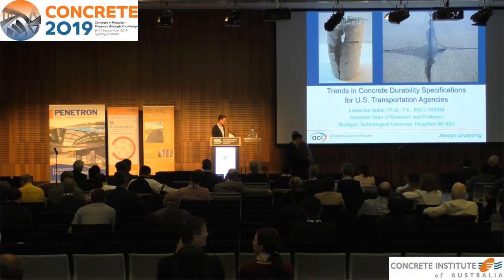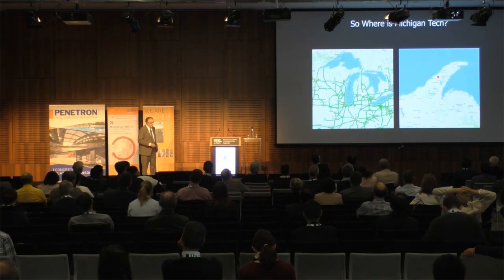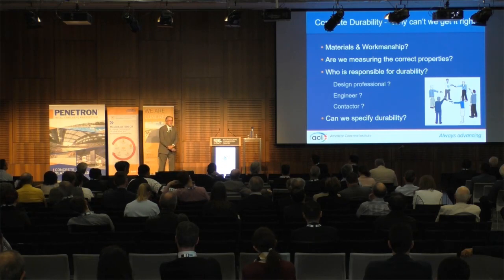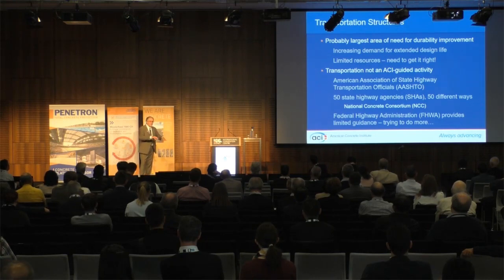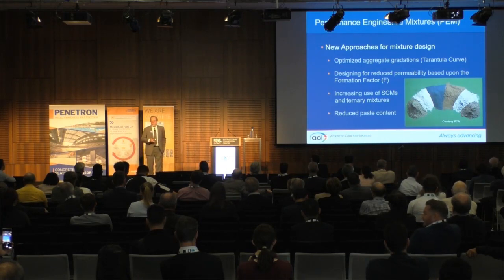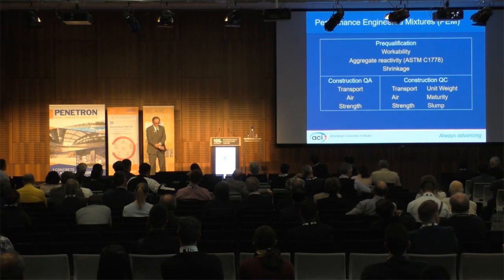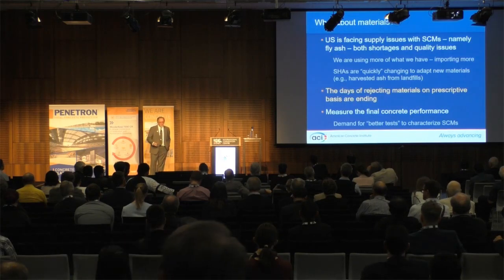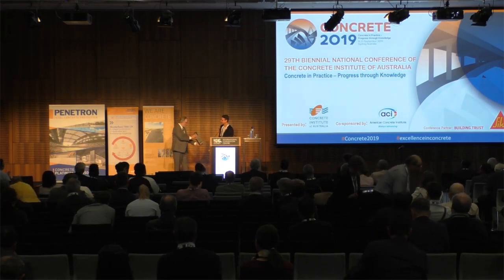Concrete 2019 Prof. Larry Sutter - Invited Speaker Presentation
Prof. Larry Sutter from the Materials Science & Engineering Department at Michigan Tech, Chair of ACI Committees 232 on Fly Ash and ITG-10 Alternative Cementitious Materials, and Secretary of ACI 201 (Durability) was also attending as the ACI Ambassador. Larry brought all his experience to the table as he provided our delegates with a presentation titled “Trends in Concrete Durability Specifications for U.S Transportation Agencies” and outlined a number of initiatives being implemented in this area.